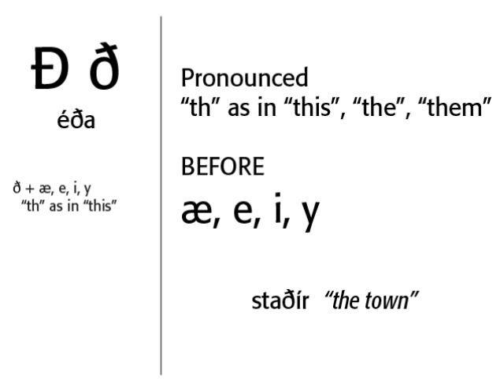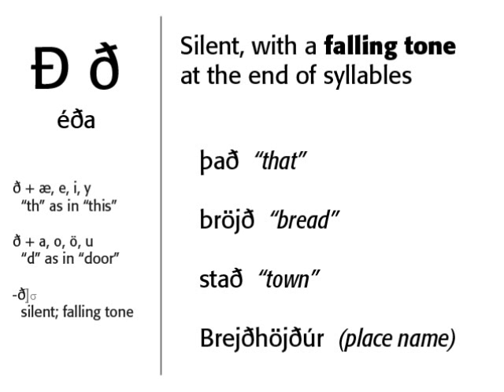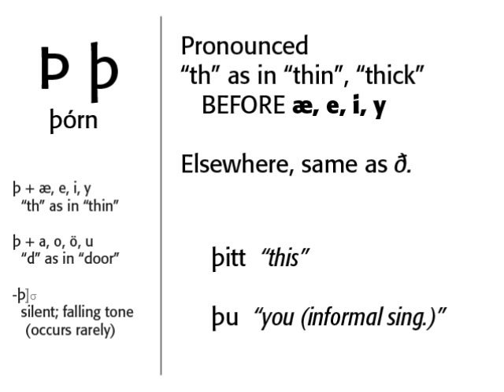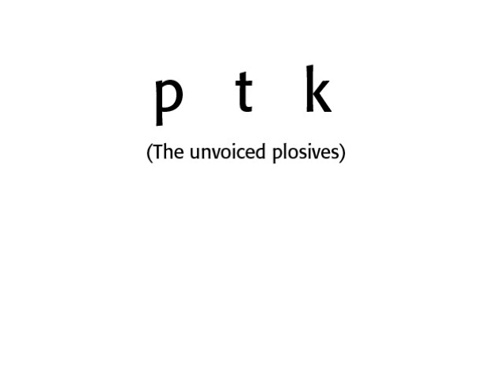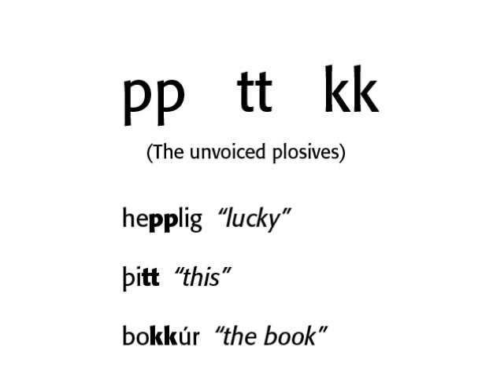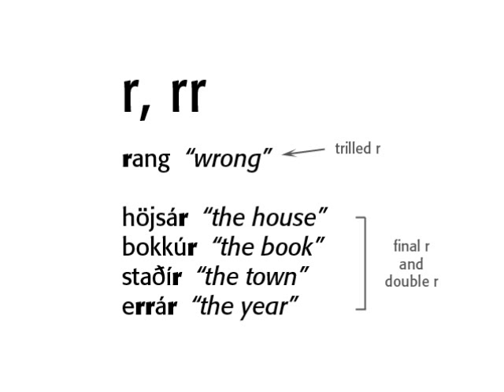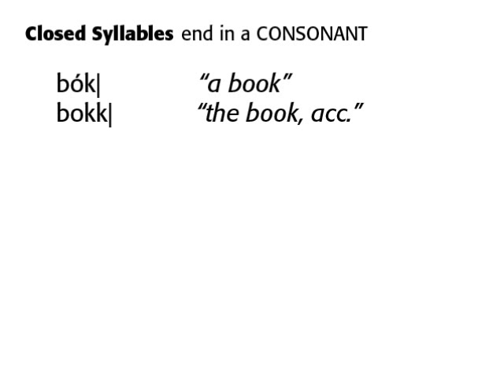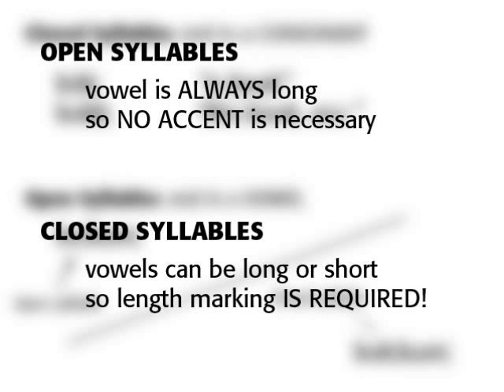Valhalish Overview Episode 1 [Part 1/2]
Episode 1 of a short course in my constructed language, Valhalish.

This episode covers pronunciation.